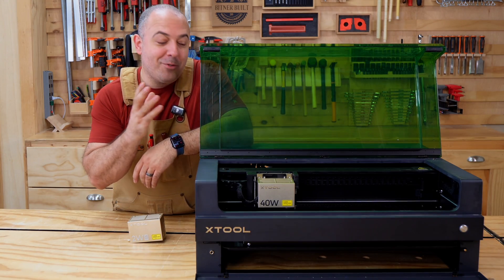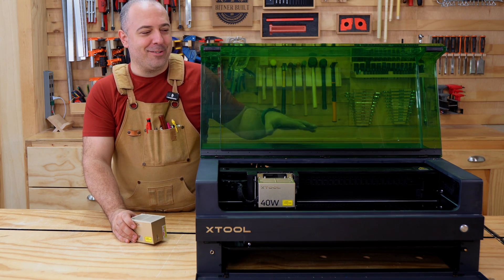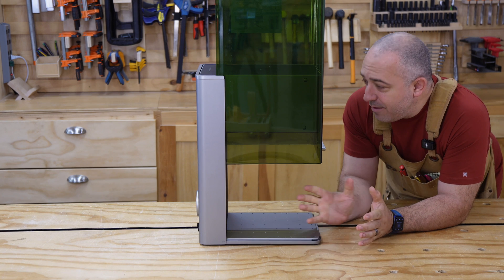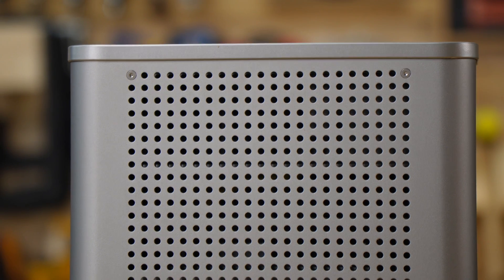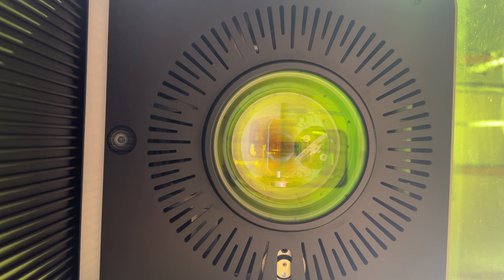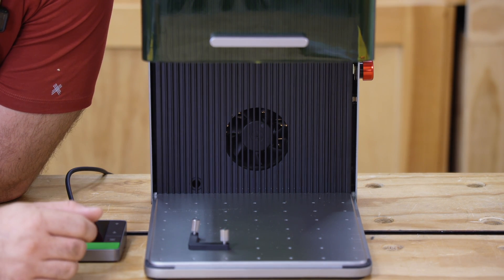World’s First 20W Fiber & Diode Dual Laser: xTool F1 Ultra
A first look at the NEW xTool F1 Ultra - The worlds first Fiber & Diode Laser Combo!

We do a head to head on the xTool s1 vs the Wecreat Vision diode laser engravers. A big focus is on testing the precision of the material positioning systems.

Now On Threads @Bitnerbuilt